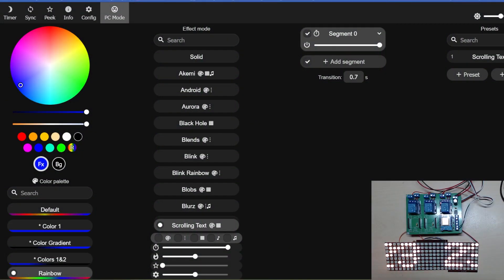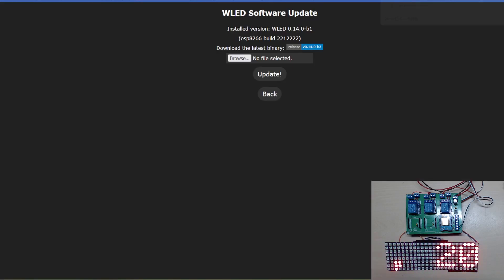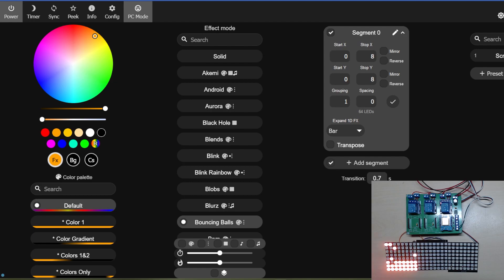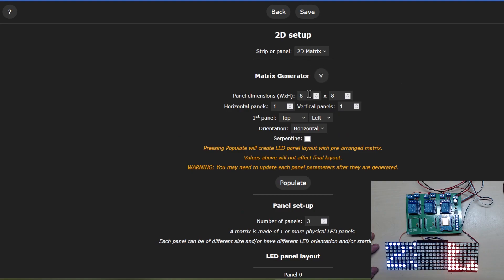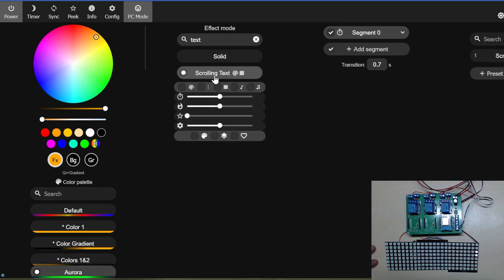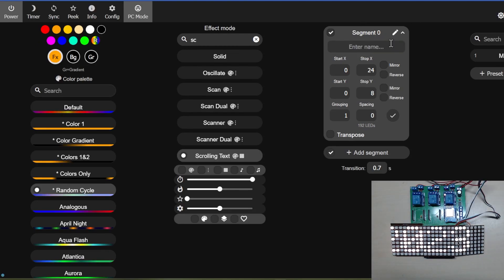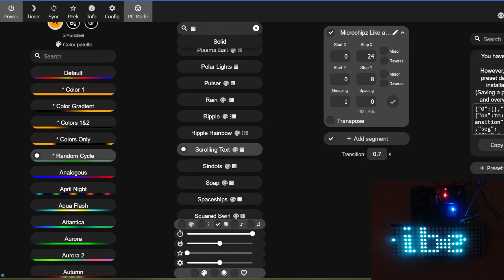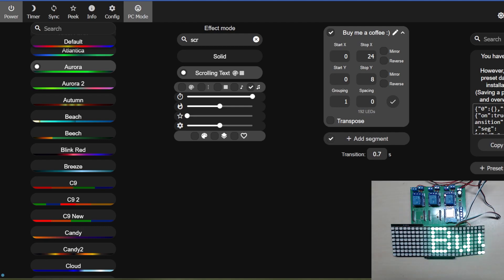WLED 0.14.0-b3 - Upgrade - Quick look and scrolling text. - Wemos D1 - ESP8266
WLED 0.14.0-b3 - First look and some new features testing.

New version of the great software WLED -0.14.0-b3.
I upgrade my wemos D1 mini and take a look at some new features that it has to offer